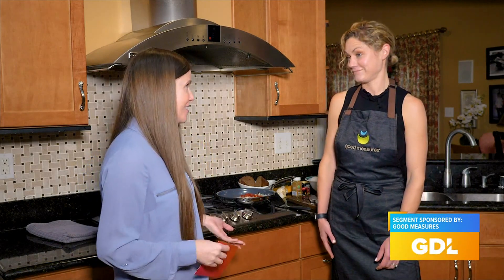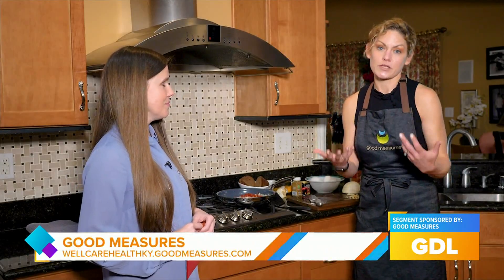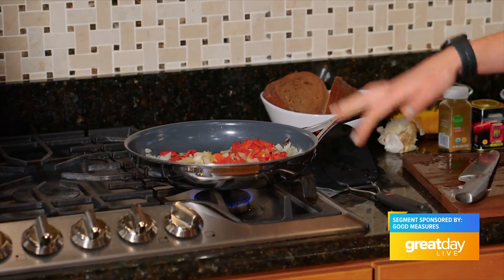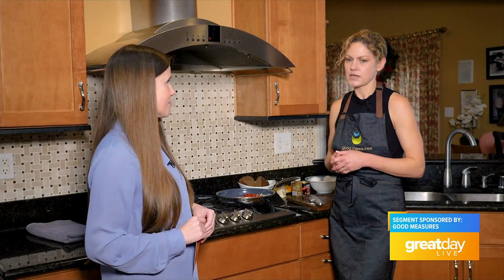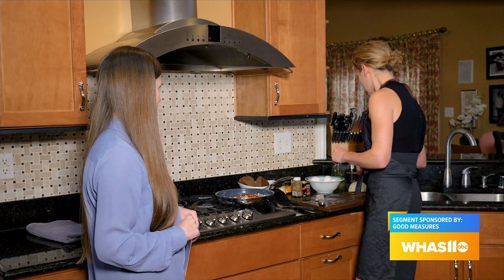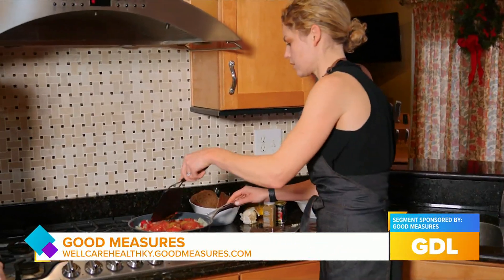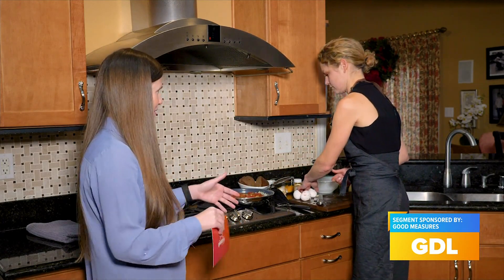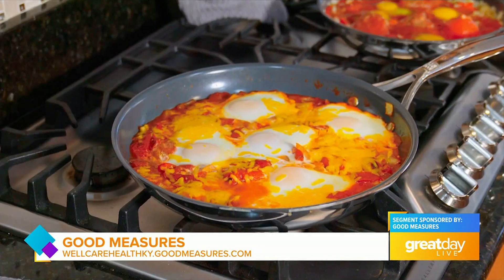GDL: Good Measures on Great Day Live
To learn more, visit WellcareHealthKY.GoodMeasures.com.